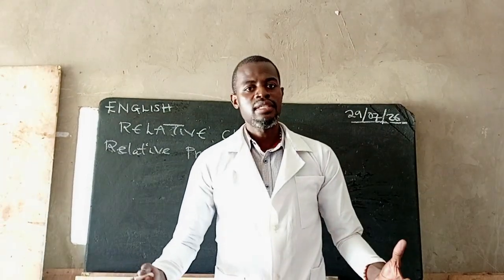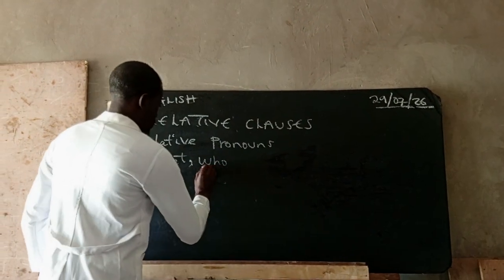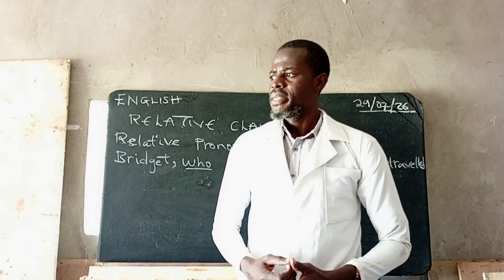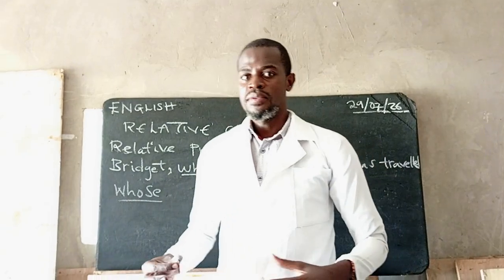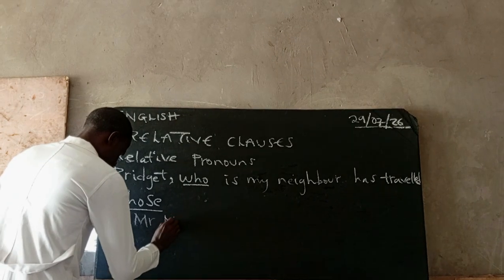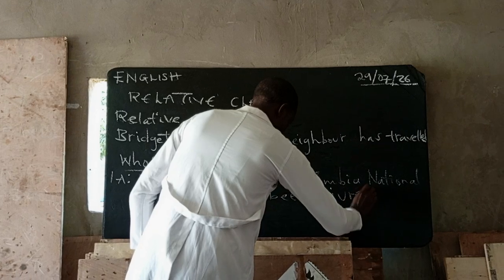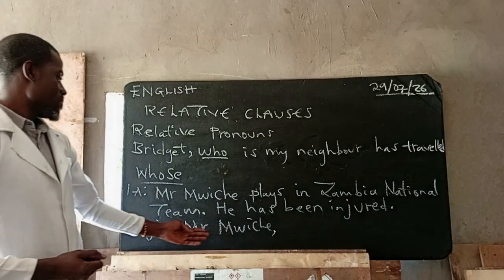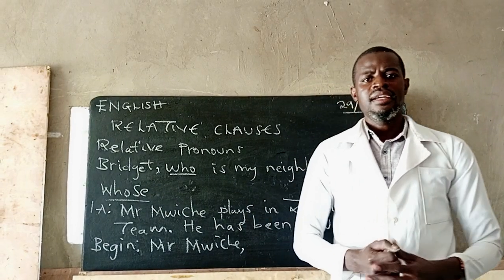RELATIVE CLAUSES -Part 2#TUTOR MAK#Need online tuitions? at an affordable fee.